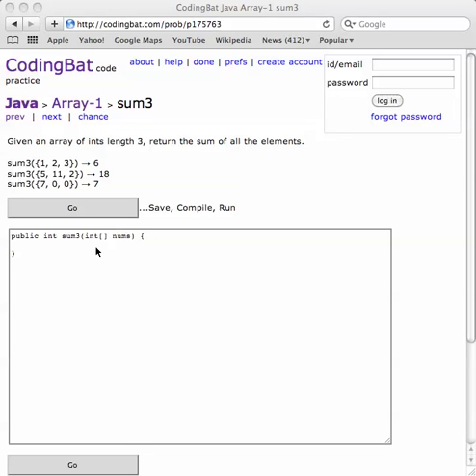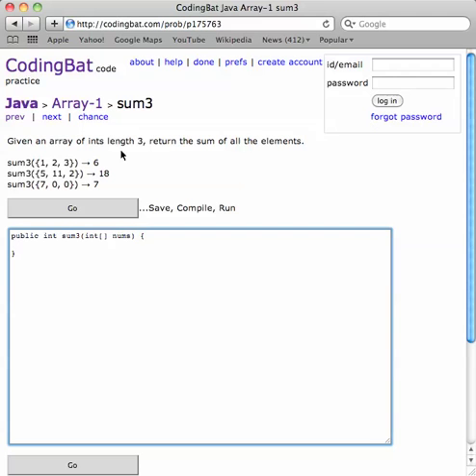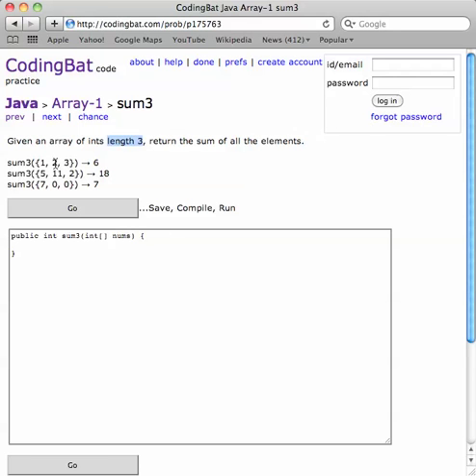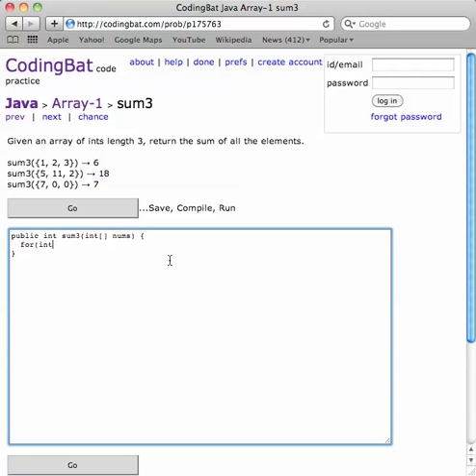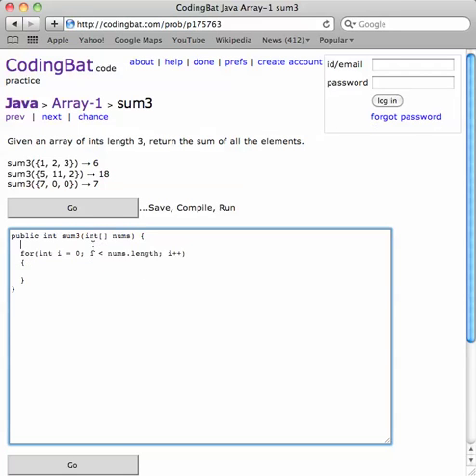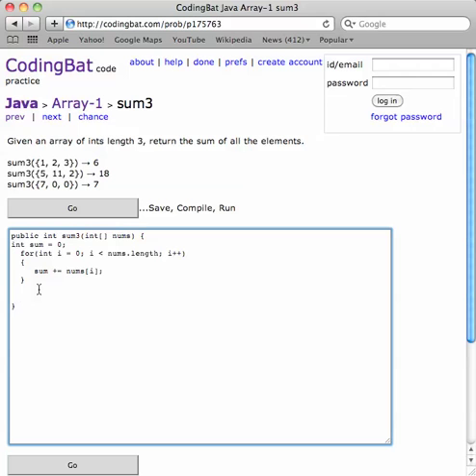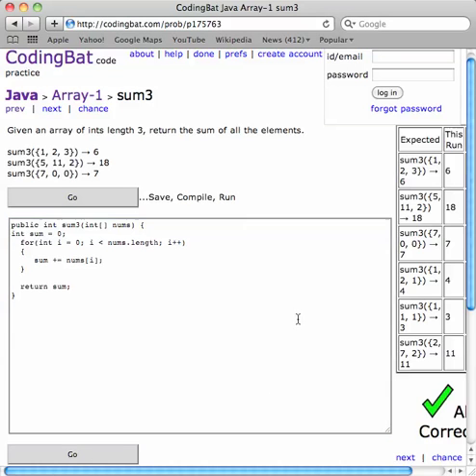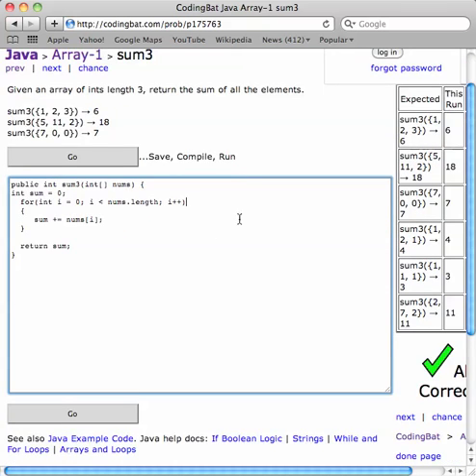array sum elements